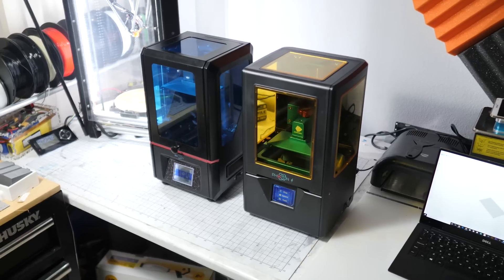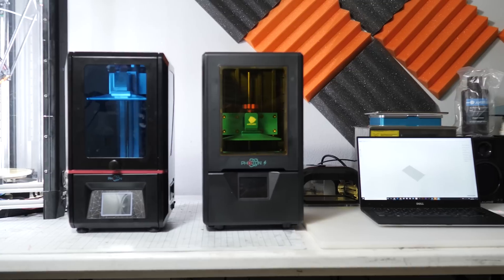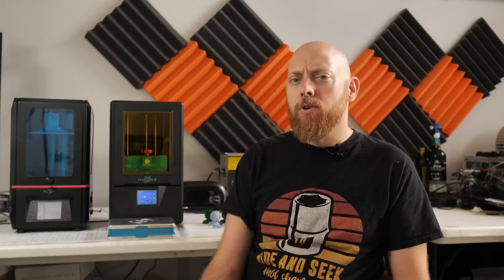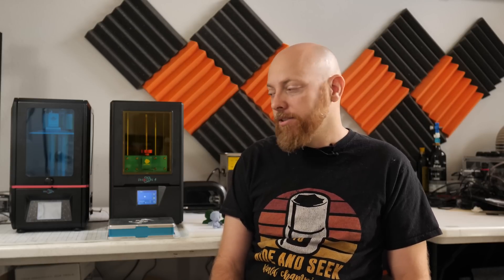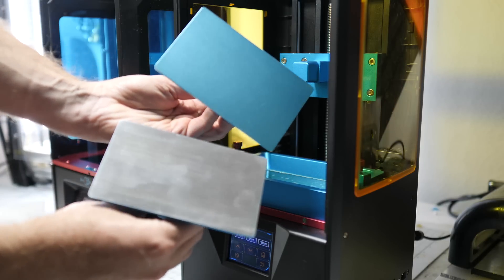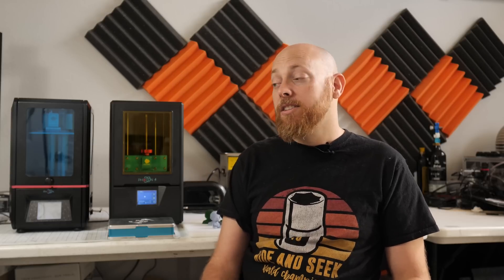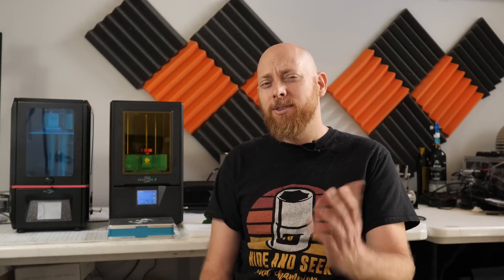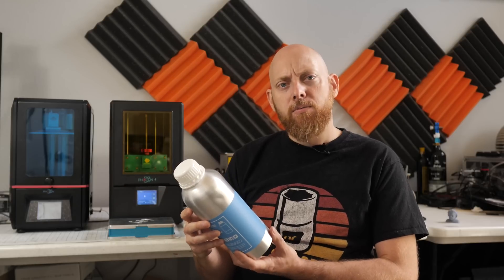Anycubic Photon S, worth the upgrade? S03E08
The new Photon S is good, but is it as good as our upgraded Photon original?

Anycubic Photon S:

SainSmart Resin: